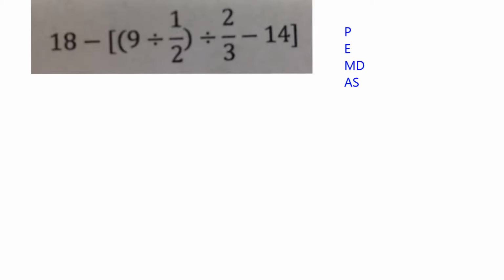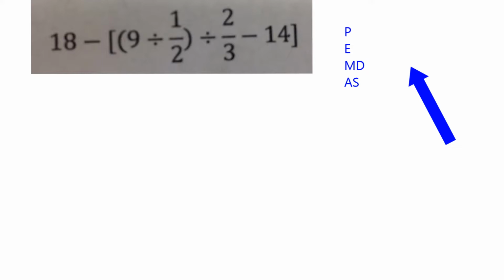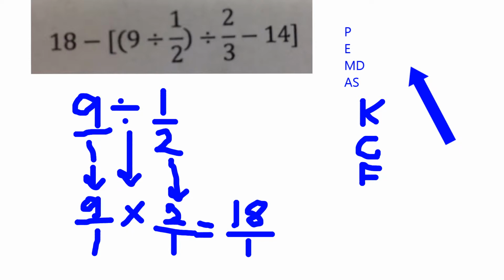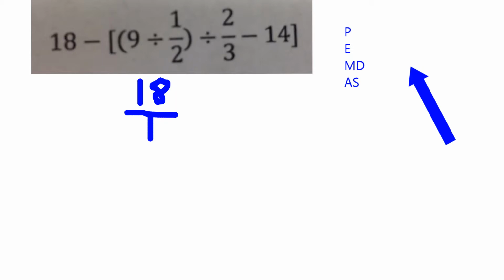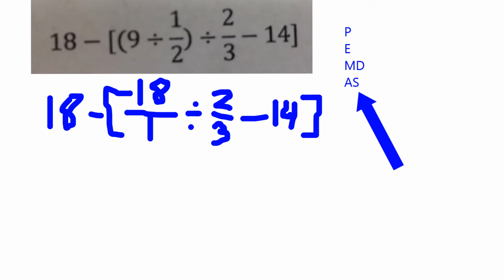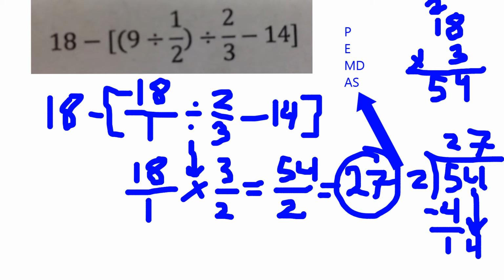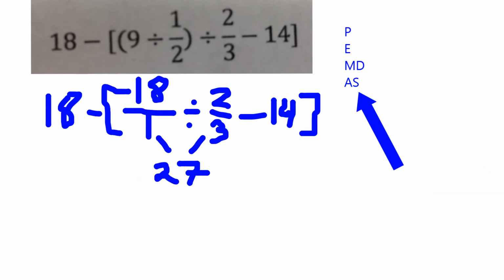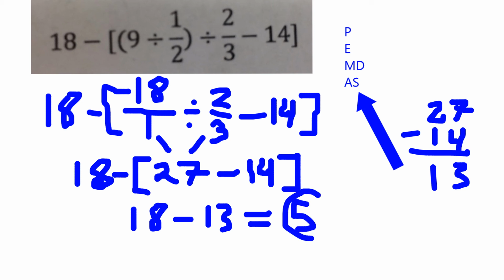test prep ca 6 part 2 #5